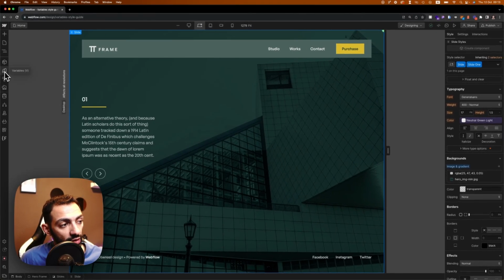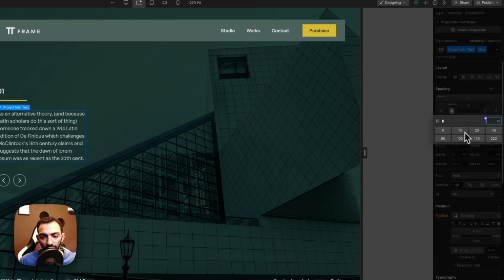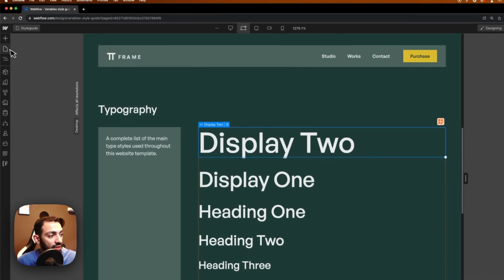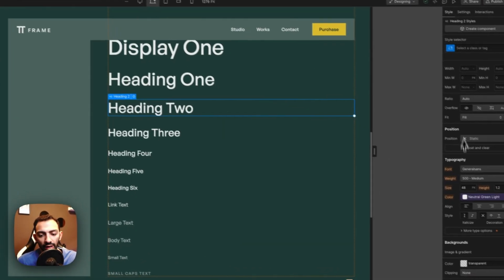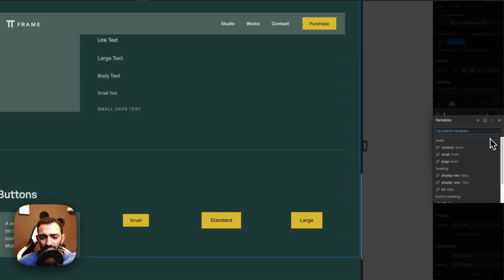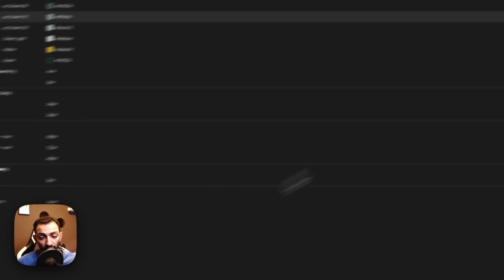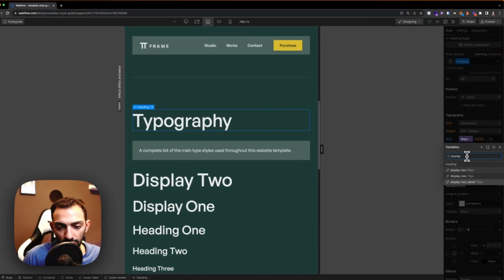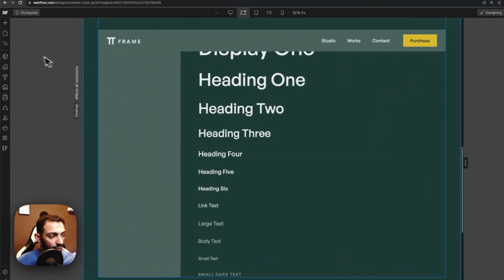Exploring Webflow's New Variables: A Game-Changer for Design Systems - Day 64/100 Days of Webflow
Today, we're exploring one of the most exciting updates from Webflow Conference 2023: "Variables."

We will talk about how they can help make your style guide more effective and use those style guide variables across your site easily.

🔍 What You'll Learn:

What are Webflow Variables?
How to set up and use Variables in your project
Why Variables are a game-changer for maintaining a consistent design system

👉 Why It Matters:
Variables allow you to create a reference point for your style guide or design system, making it easier than ever to maintain consistency across your Webflow project. Say goodbye to manual updates and hello to streamlined design!